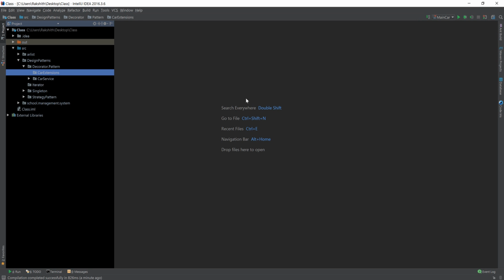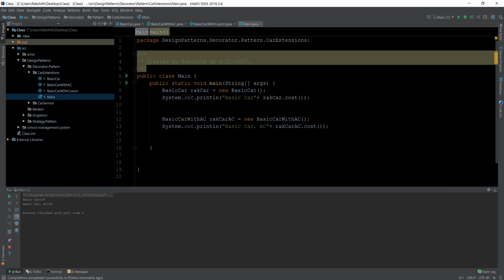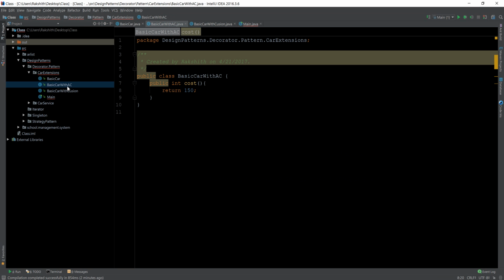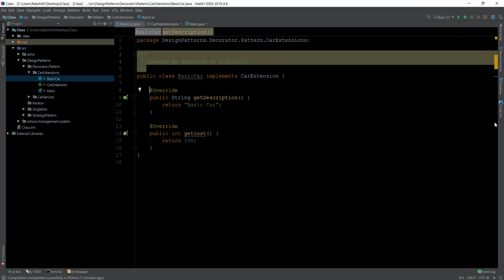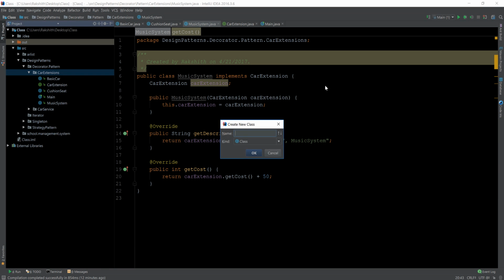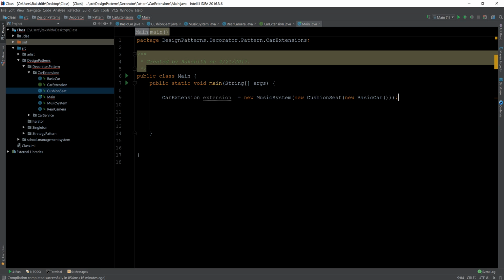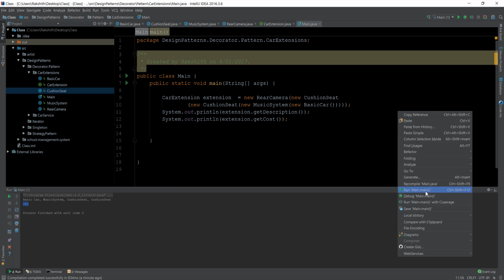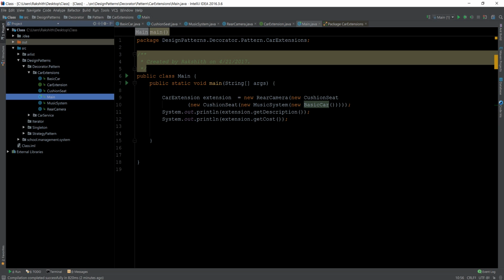Decorator Pattern Explained in the easiest way with an example.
Decorator Pattern Explained in the easiest way.

Decorator pattern allows a user to add new functionality to an existing object without altering its structure. This type of design pattern comes under structural pattern as this pattern acts as a wrapper to existing class.

This pattern creates a decorator class which wraps the original class and provides additional functionality keeping class methods signature intact.

Decorator Pattern in Java Explained.
Decorator Pattern Tutorial.
Decorator explained in the easiest way.
Decorator design pattern in java.
Decorator design explained.
How to write good code in Java.
Decorator pattern simplified.
Decorator pattern and its usage.
Decorator creates object dynamically.
Abstraction, Polymorphism and Strategy in one video.